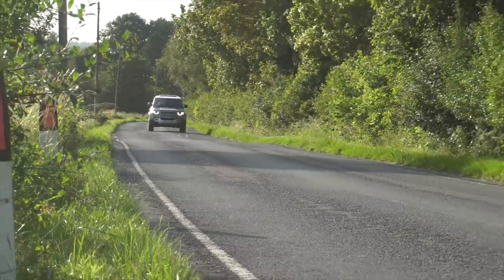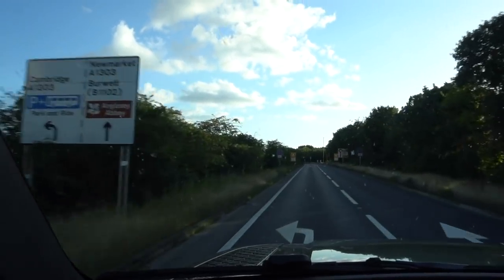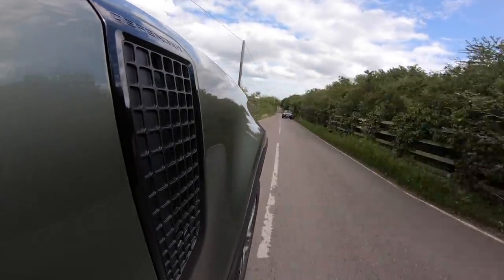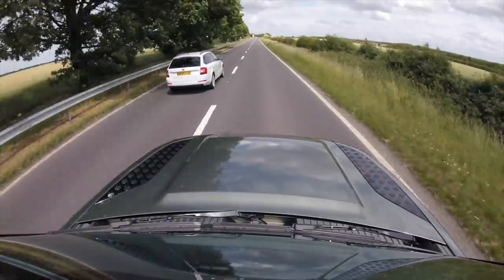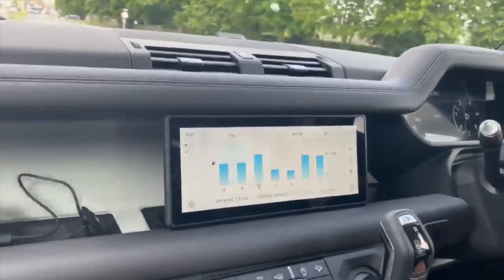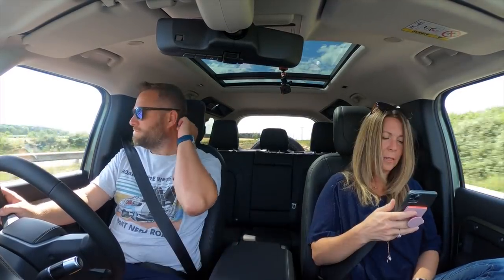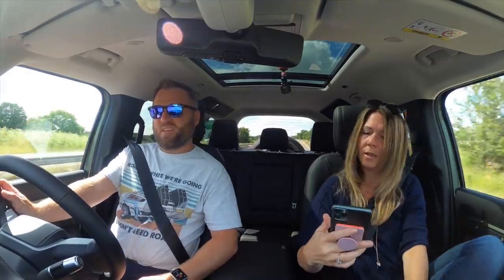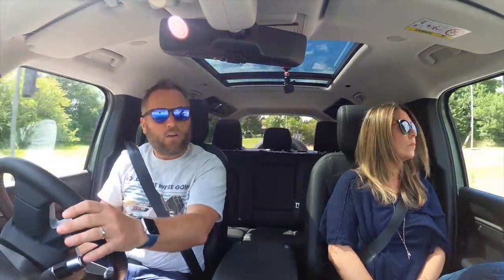Living with the New Land Rover Defender 2020! Real World Review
Finally out for a proper drive and full living with review of the New 2020 Land Rover Defender!
We have had the car for 4 weeks. Still not got the Urban pack accessories we ordered for it but I'll be sure to do another video when the parts arrive!

The car is a Pangaea Green Defender D240 HSE with Black Pack, White Roof and the Urban Pack (not currently fitted to the car)

Please consider supporting me by subscribing to my Patreon It would be a dream for me to be able to justify creating more content and adding new cars to the channel as well as get to know some of my supporters!

Equipment I use to make my videos:

Main camera
MainCamera Stabliser
GoPro Stabliser
Main GoPro
Secondary GoPro
Tertiary GoPro
Sound Recorder
Main mount
Secondary mounts